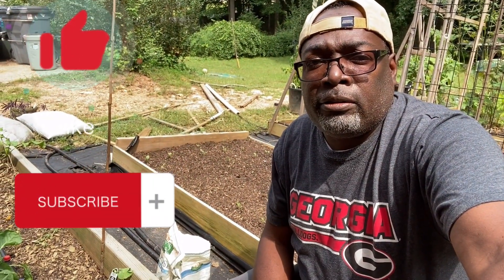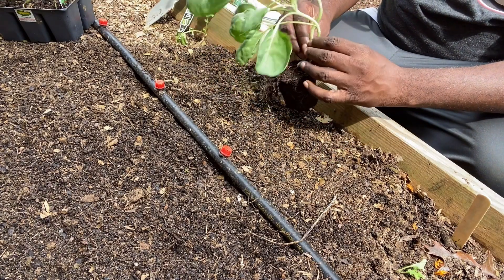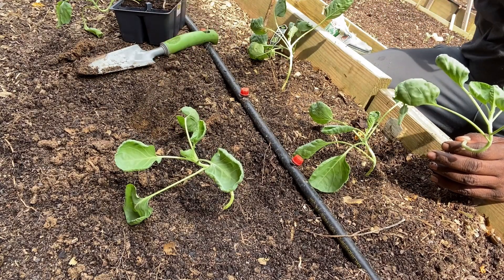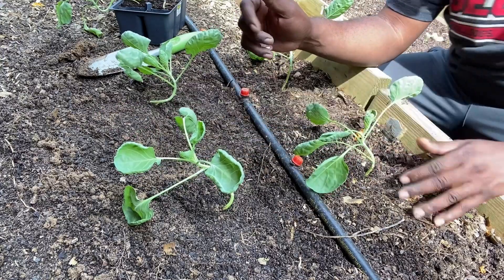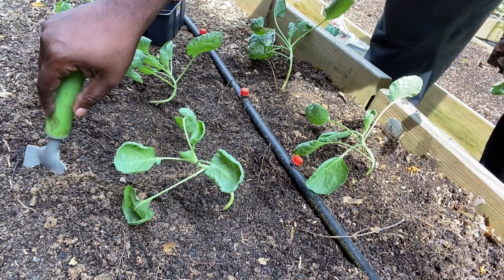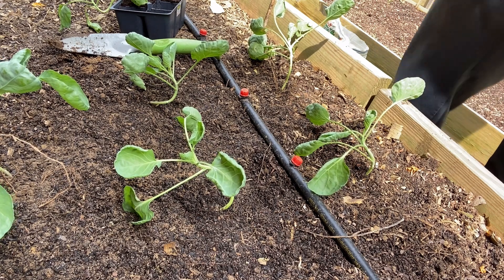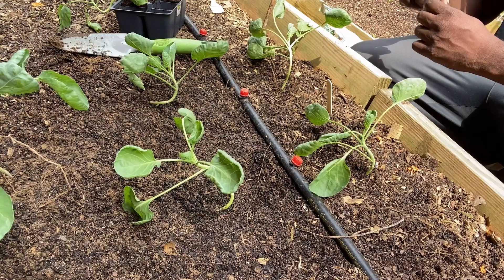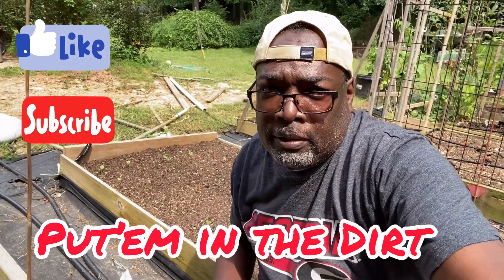🌱 Planting Brussel Sprout 🌱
Sharing how I plant Brussel Sprout in my Fall Garden. I actually bought transplant plants to get a good start on my Brussel sprouts.